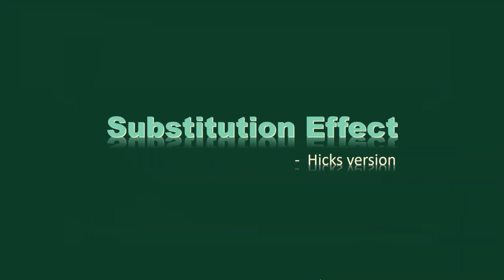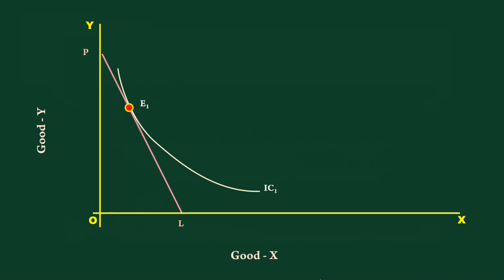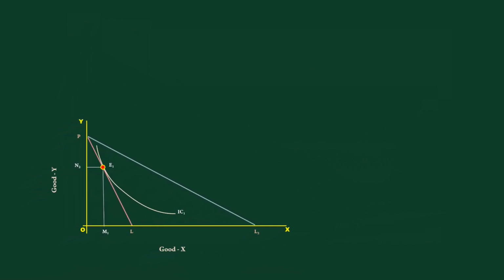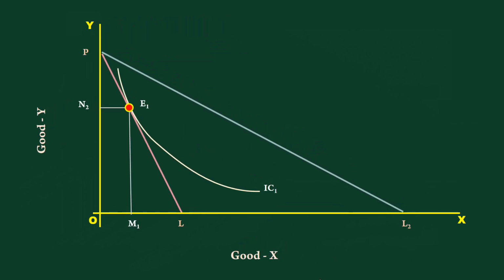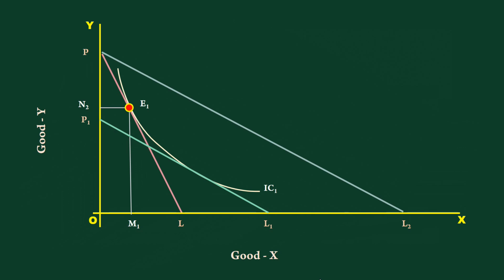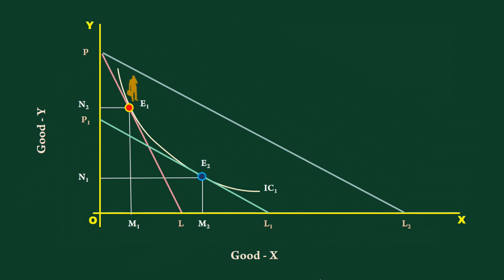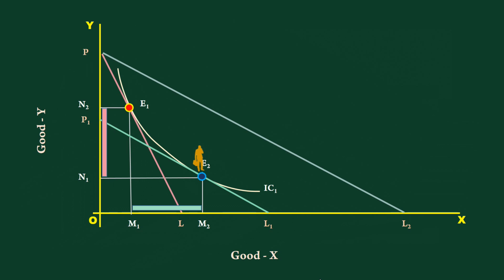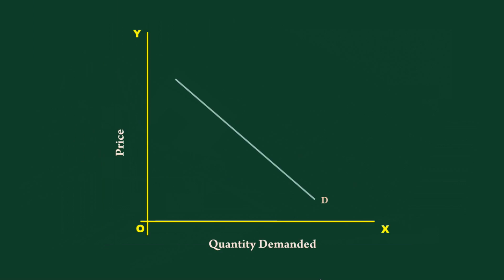Substitution Effect - Hicks Version